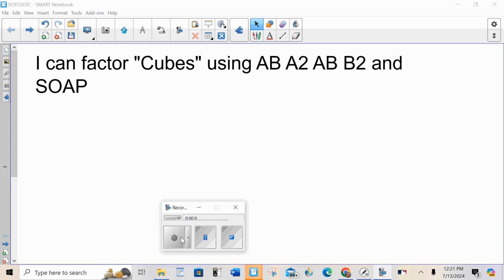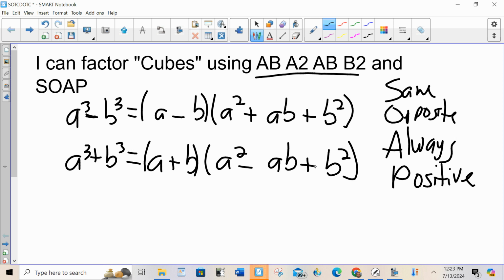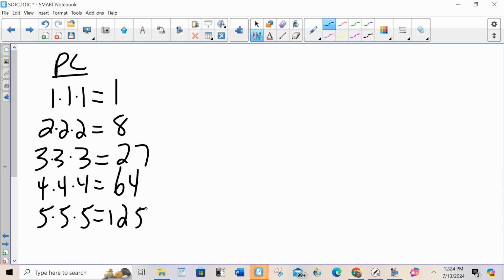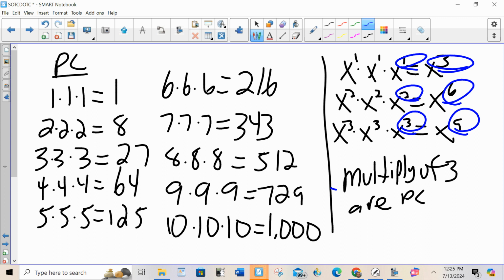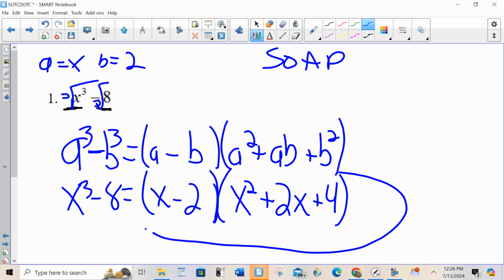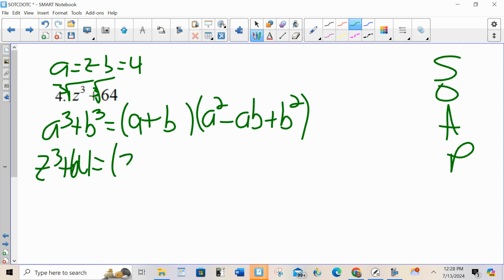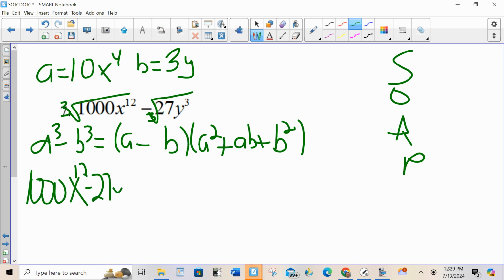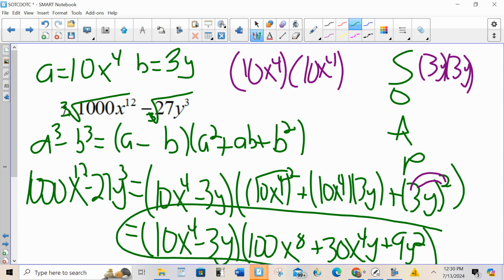Factoring Sum and Difference of Two Cubes